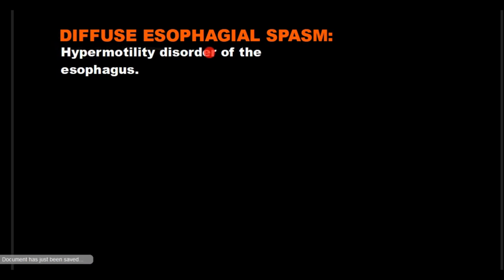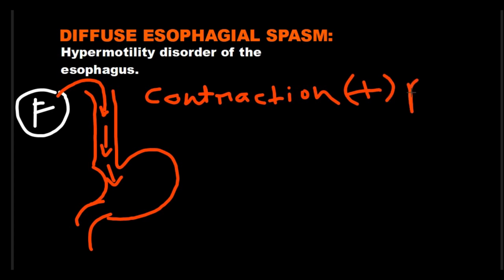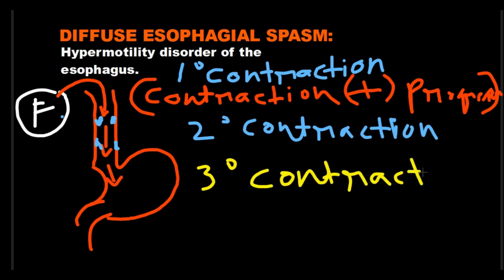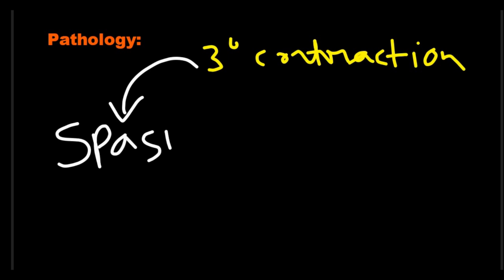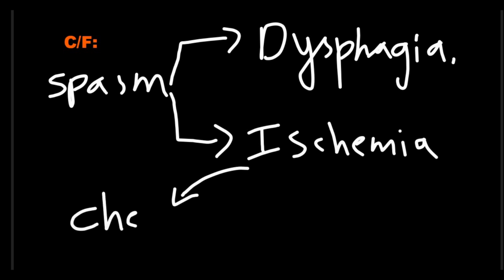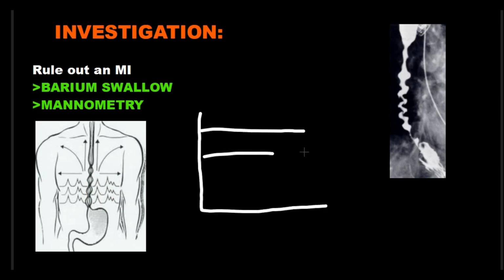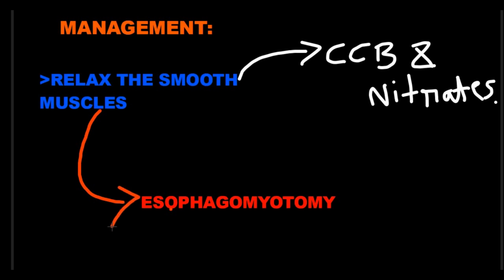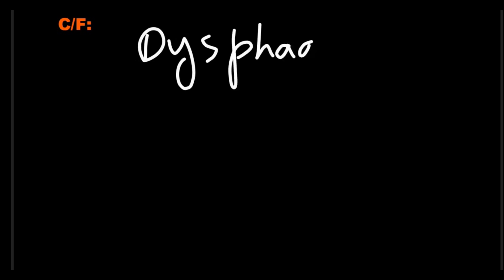GI SURGERY PART-7(DIFFUSE ESOPHAGIAL SPASM & NUTCRACKER'S ESOPHAGUS)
In this Part I discuss DES and Nutcracker's Esophagus. SURGERY MBBS MEDSCHOOL MEDICINE MEDICALLECTURE.
All you need to know about the subjects in a simple and short clip for quick understanding and review.

The following subjects include :
Surgery
Medicine

Quick medical subject study clips like none other !